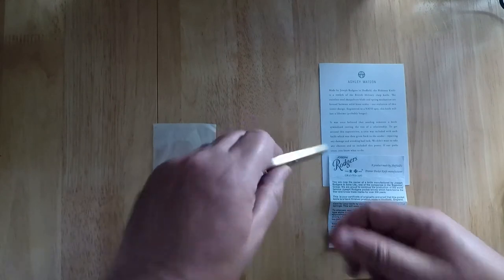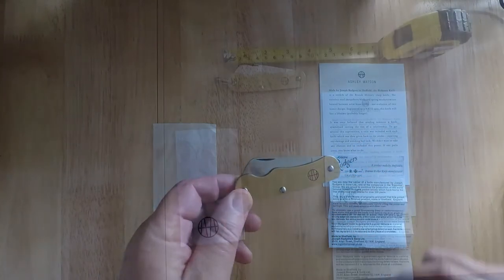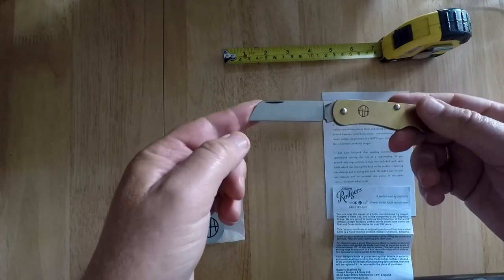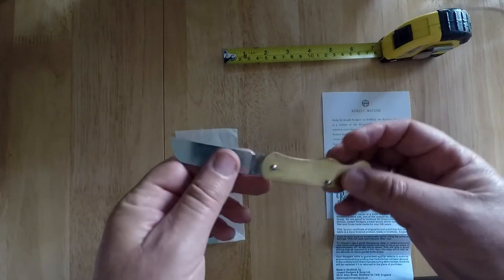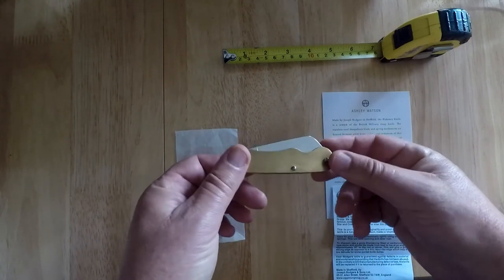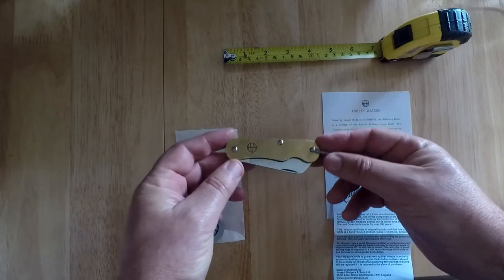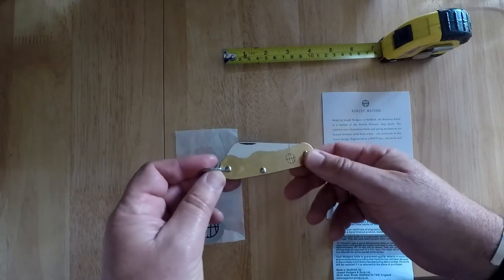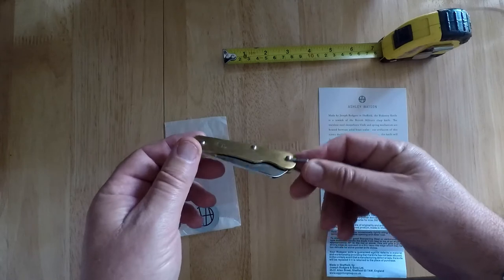The Blakeney Knife by Ashley Watson - Brass EDC Knife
A first impression video of the Blakeney Knife by Ashley Watson